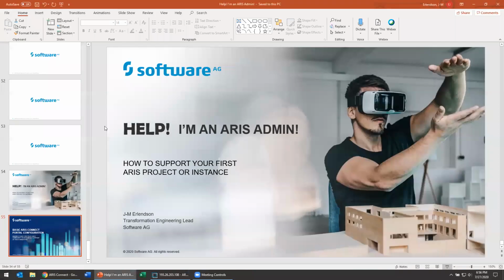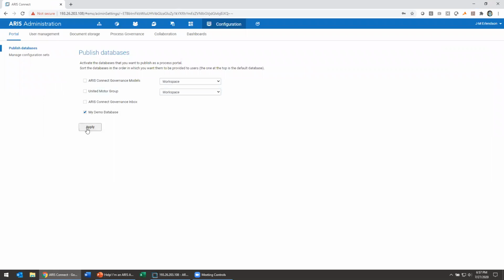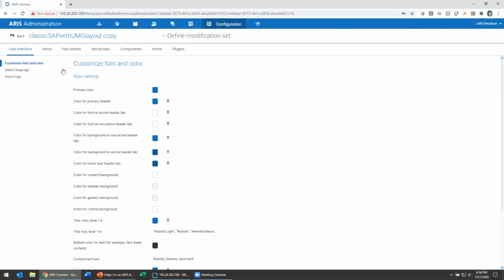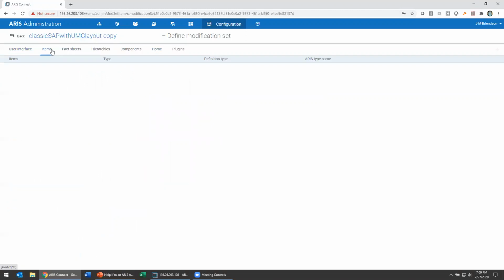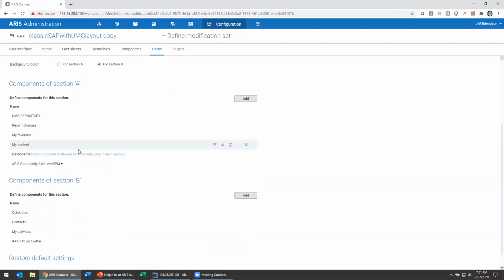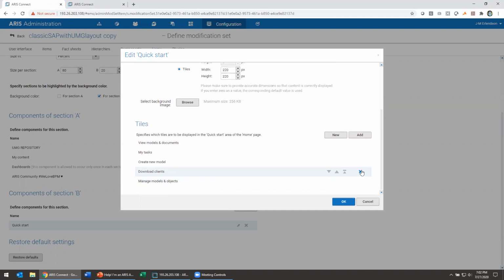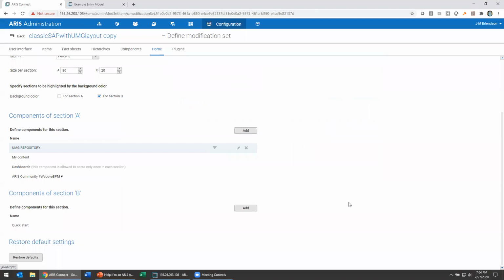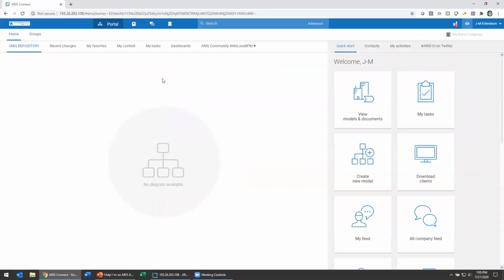Basic ARIS content portal configuration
Learn how to make it easy for your user community to access key content at their fingertips.